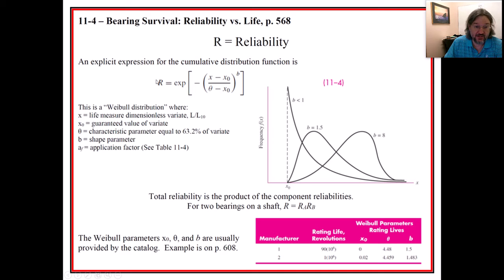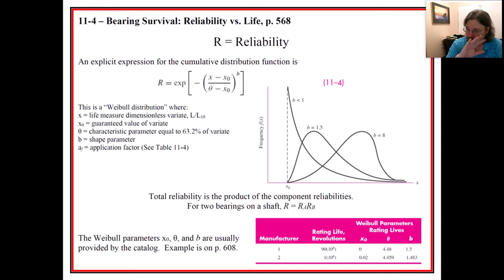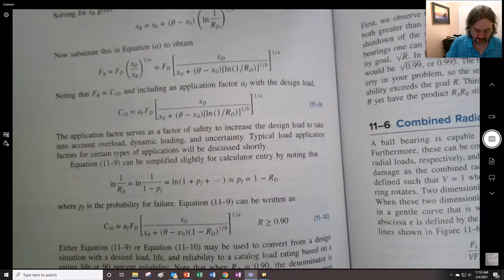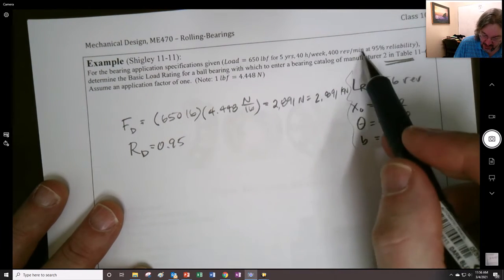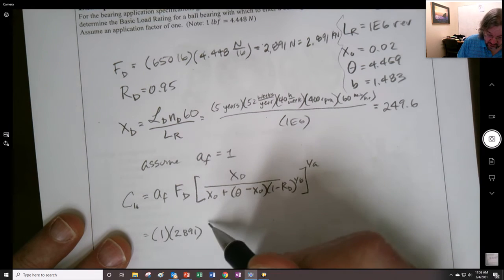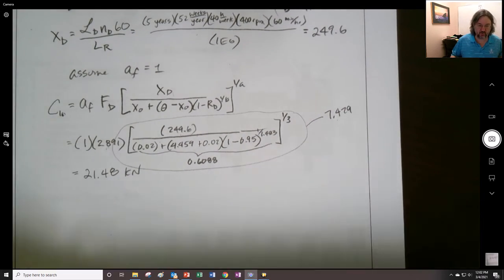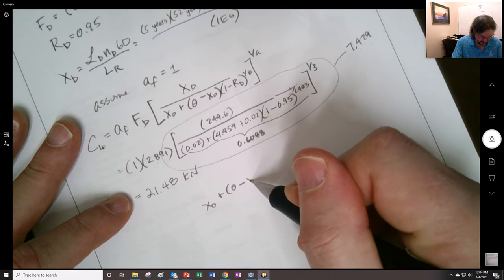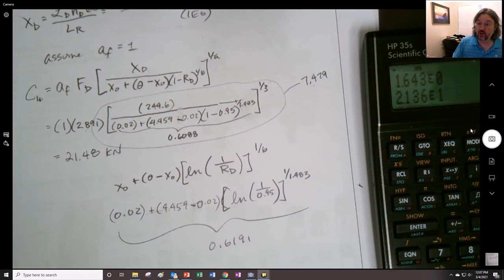Mechanical Design (Machine Design) Rolling Element Bearing Example 11-11 (S21 ME470 Class 10)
Shigley Problem 11-11